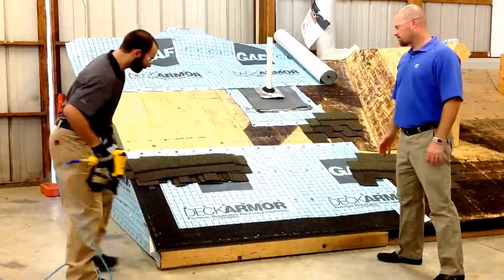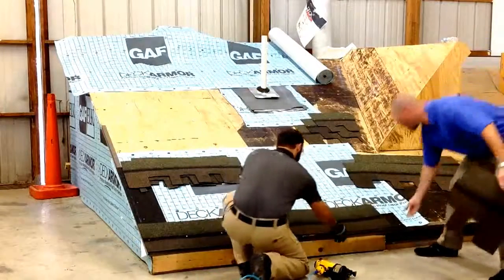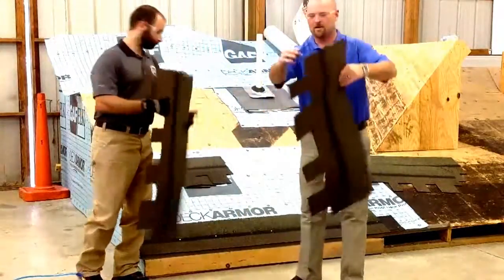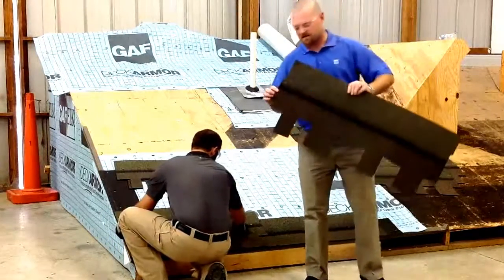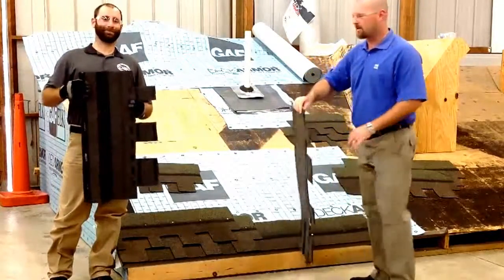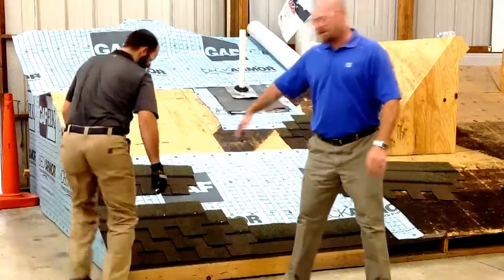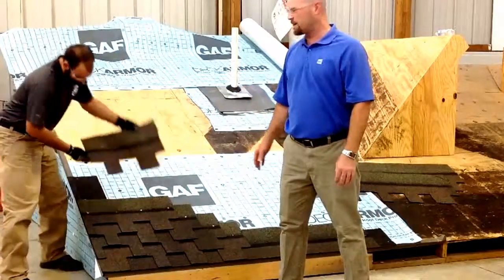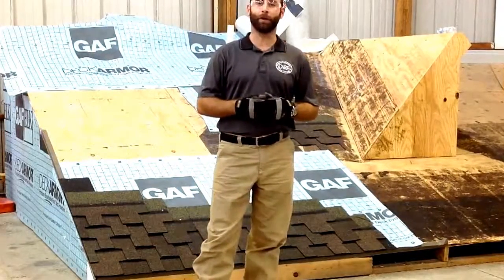Roofing Tips | Killeen Roofing Solutions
Roofing Tips From Gaf | Killeen Roofing Solutions Best Roofers in Killeen, Texas.